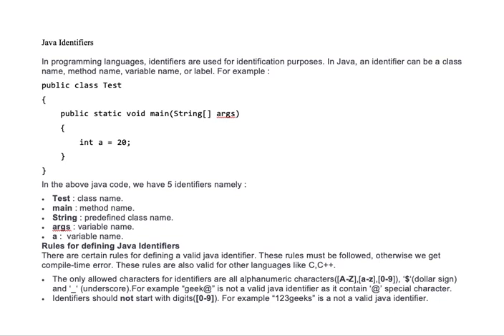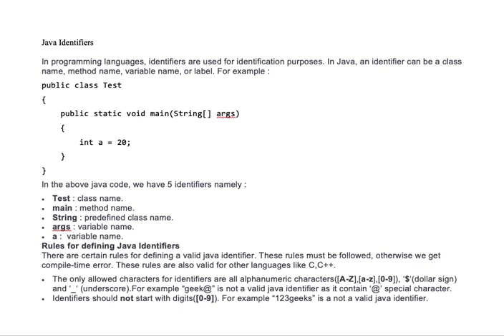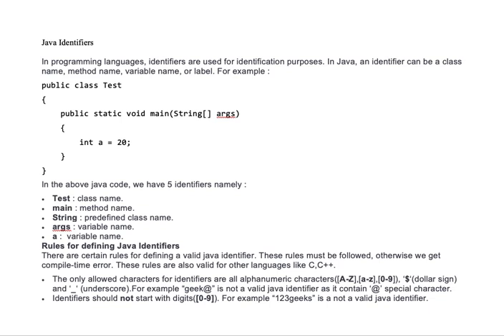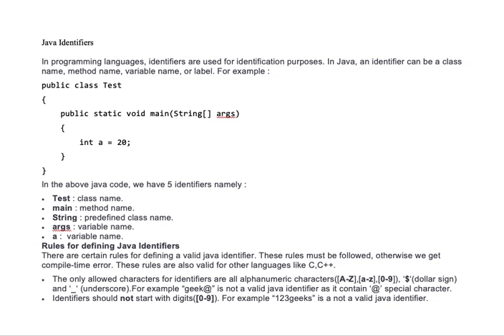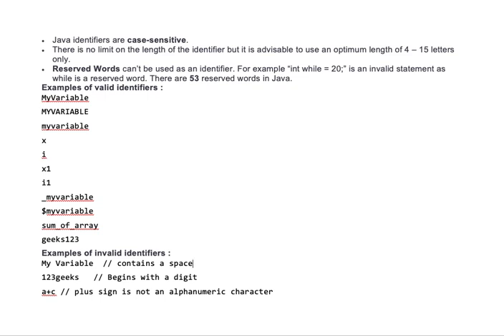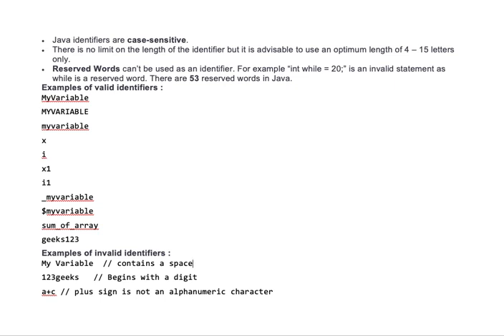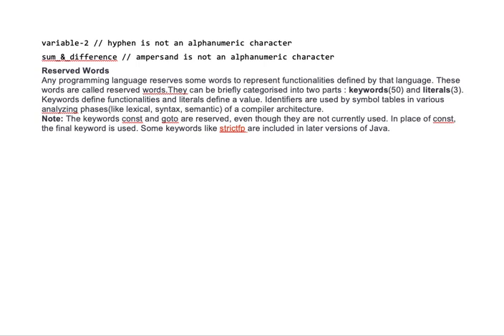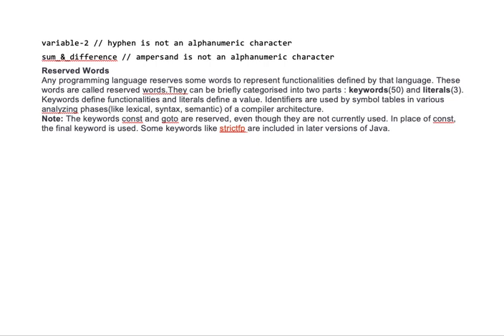JAVA Identifiers For Beginners